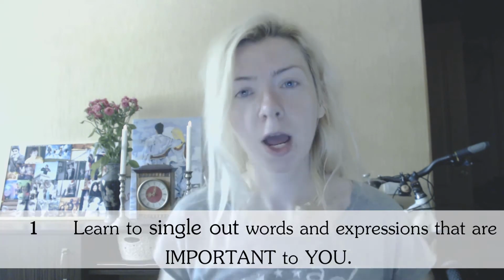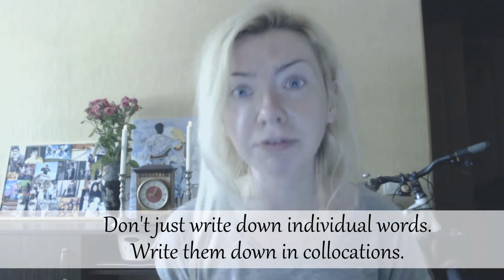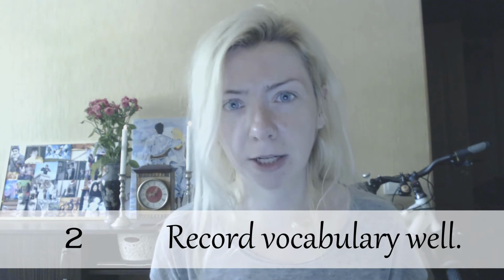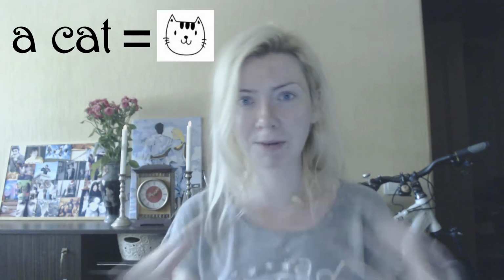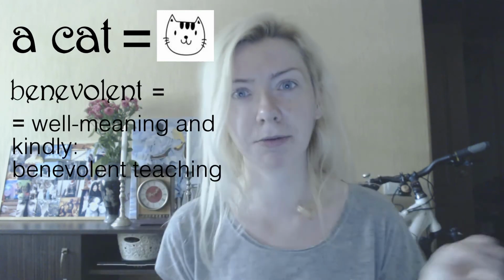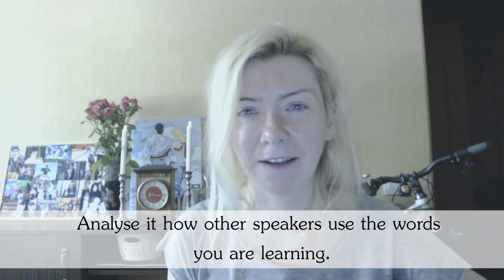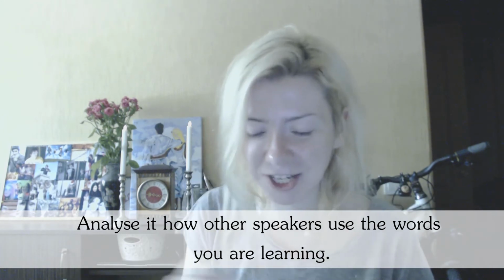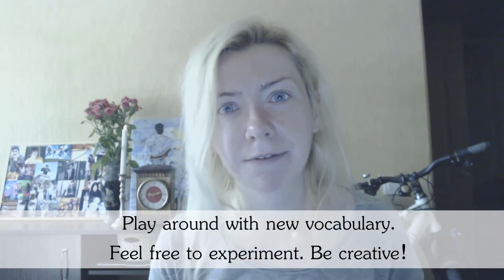5 BEST WAYS TO LEARN VOCABULARY (and then actually use it!)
What has helped YOU to learn new vocabulary and use it well afterwards? Share your tips in the comments below!